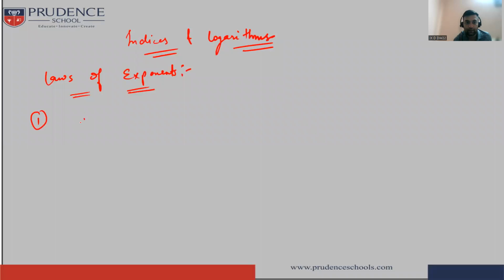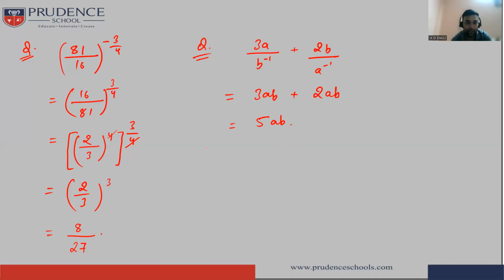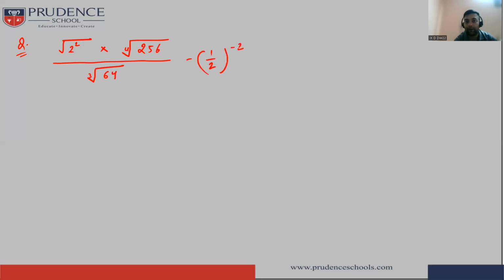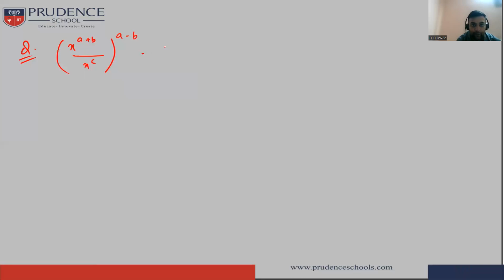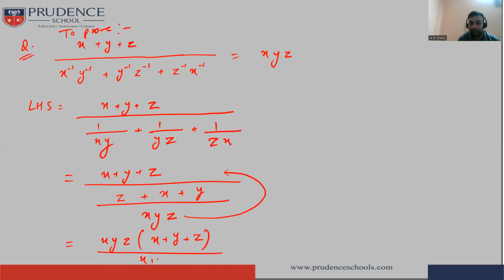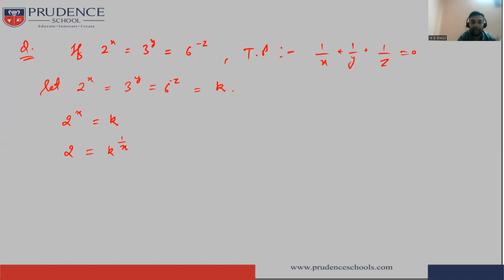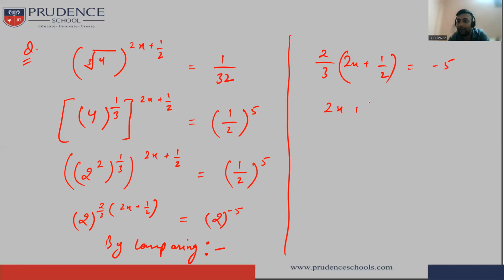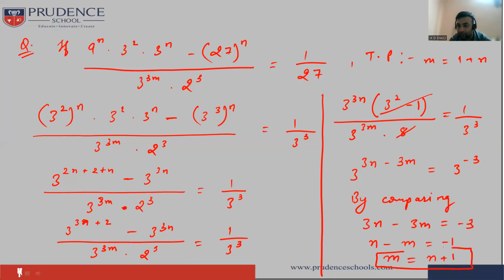Class 11 Applied Maths Ch-1 Exponents and Powers